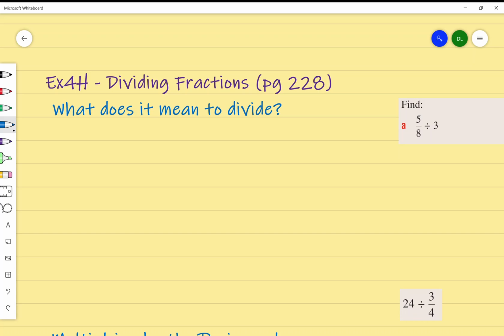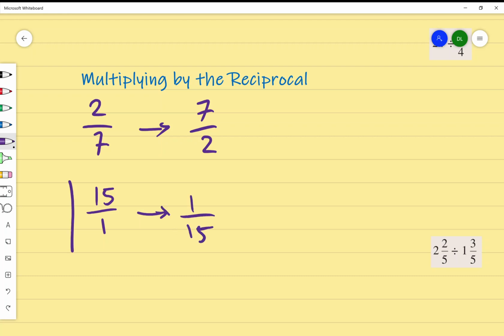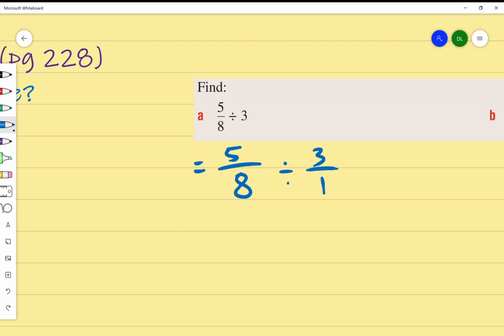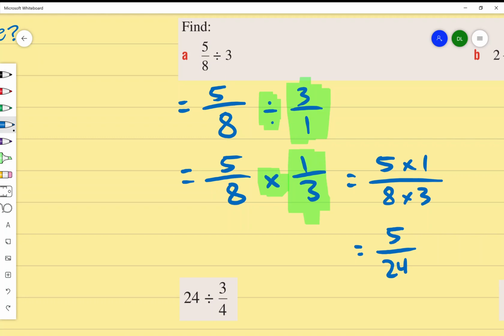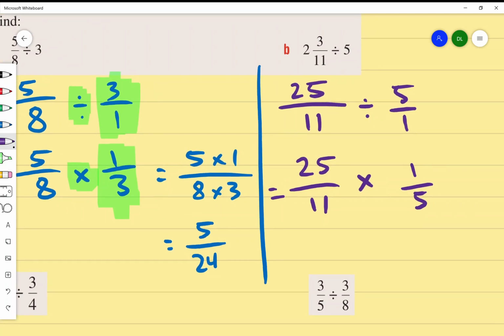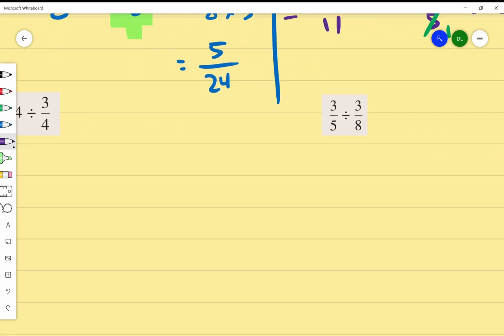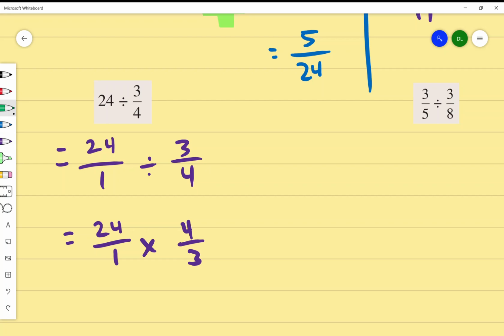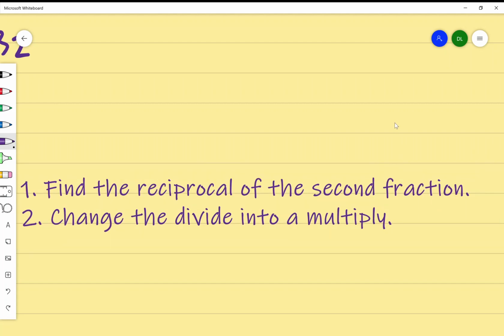Ex4H Dividing Fractions